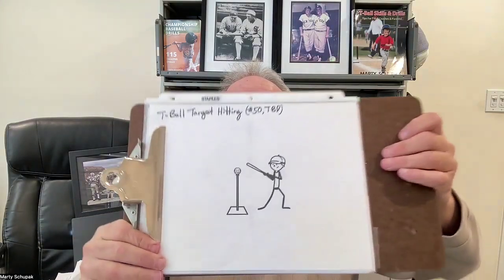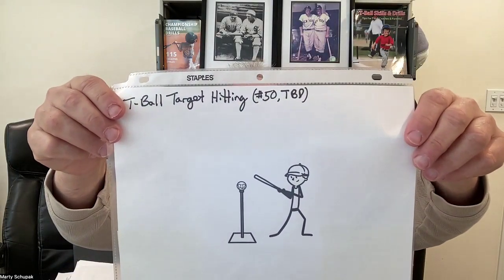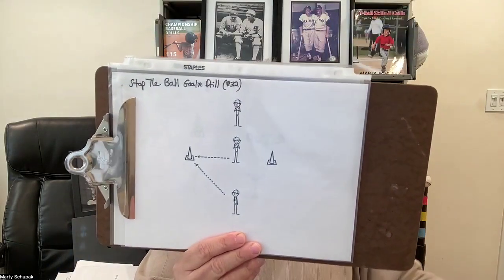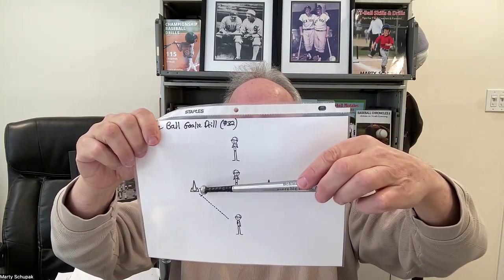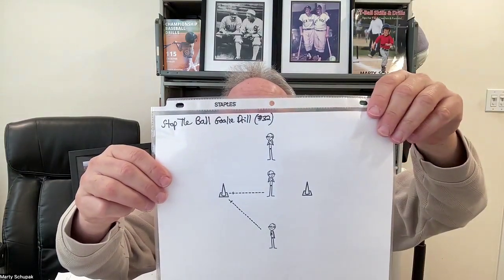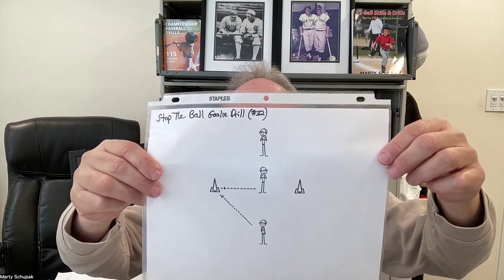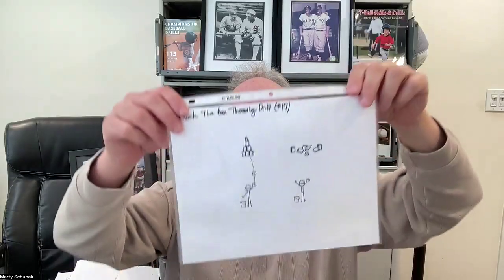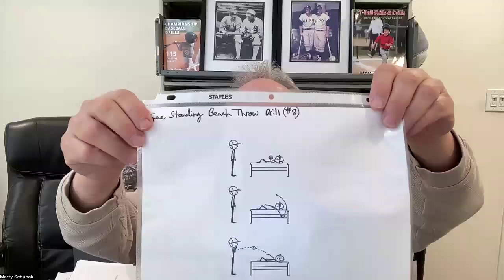TEE BALL COACHES CLINIC for new and experienced coaches, leagues, and parents! Have players succeed!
In Tee Ball, playing on a team helps children learn to cooperate with others and build positive social interactions.

Marty's most popular baseball book:
Baseball Coaching: A Guide For The Youth Coach And Parent

The best-selling video "Drills & Techniques for Catchers" is one of the best resources for coaches and players looking to excel at one of the toughest positions in sports! View for free for a limited time at:

Also available for FREE through your local library through Hoopla and Kanopy.

The 59 Minute Baseball Practice (video) is the most popular baseball practice video in the world!

Schupak Sports has over 50,000 new sports video drills coming.

Related Resources:
Baseball Coaching: A Guide For The Youth Coach & Parent  (book)

2. Click "Register" on the T-Ball Course icon.
3. View the free promo

Most of Marty's products can be viewed or read for free:!
Please take advantage of this opportunity.
The Best Instructional Sports Videos By Marty Schupak FREE
Through your local library free video streaming programs:
Hoopla, Kanopy, Overdrive

Marty Schupak describes 3 drills & efficient balling practice. 20-30% more swings. For 8-12 yrs old

Marty describes 7 drills, especially for 8-12 years olds with coaching tips you have to hear.

Marty covers 5 baseball drills along with an exciting defensive strategy that is called "Stupid Coach." A dynamic and fun video!

him at Twitter: @schupaksports

"There are a lot more important things in life than baseball.
  I just haven't found out what they are yet."
               -Marty Schupak, creator of  "The 59 Minute Baseball Practice"